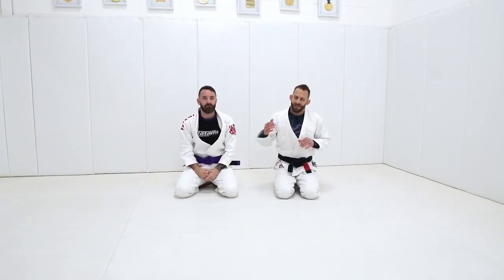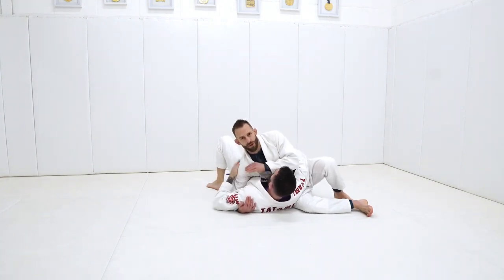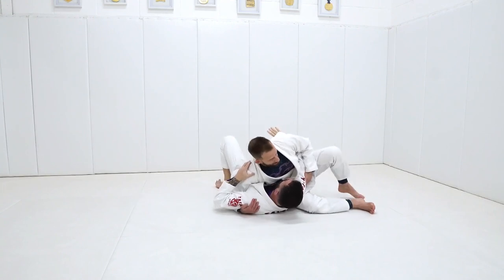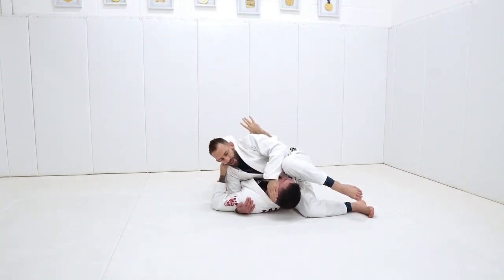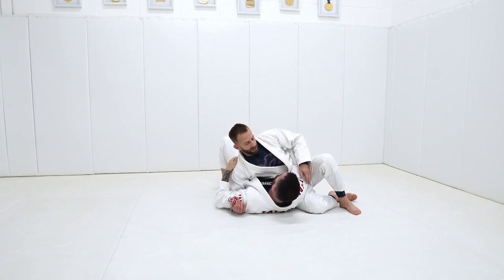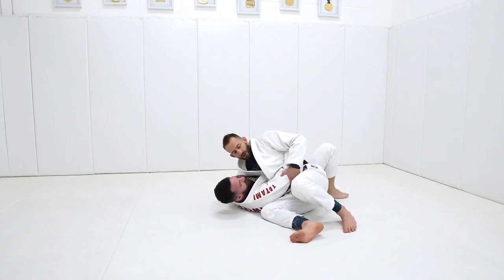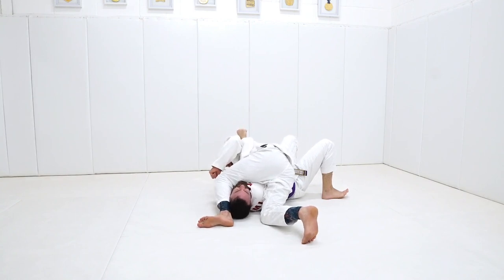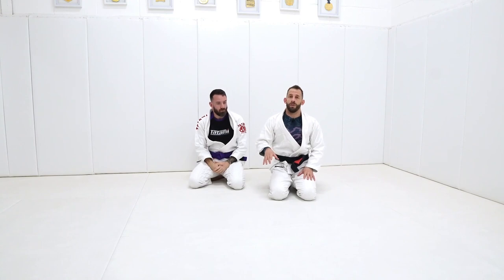The scorpion arm bar from kuzure kesa gatame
Tom Barlow has been active in the BJJ scene since way back in 2006 and continually challenged himself in the world's biggest competitions.

Currently a 3rd black belt under Braulio Estima, Tom has won numerous competitions including 3x No Gi World Champion, 2x European Champion, and 5x British Champion. On top of that Tom has competed at the ADCC finals in 2011, and Polaris Pro on several occasions.

Along with his wife and follow Black Belt, Chelsea Leah, Tom runs Escapology BJJ based in Cambridge U.K. Although Escapology has only been open since 2018, it already has gained a reputation being a fantastic school to train and developing high level competitor's.

Dont forget to download Tom's eBook called "Performance Drilling" that outlines the training method he uses to successfully compete at the highest levels.